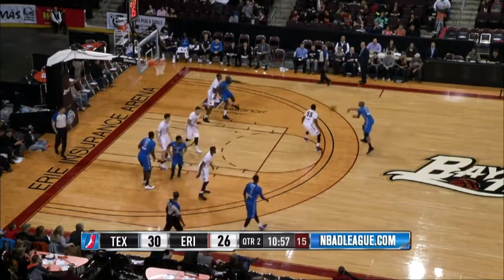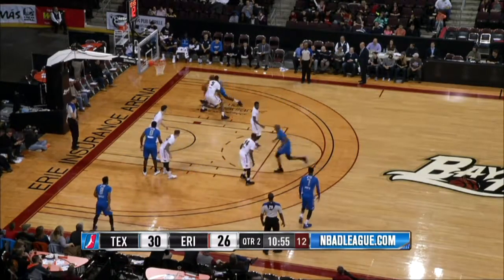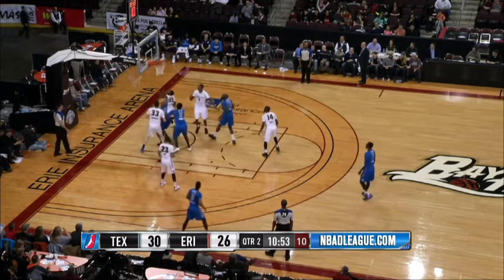Highlights: Quincy Acy (19 points) vs. the BayHawks, 12/9/2016